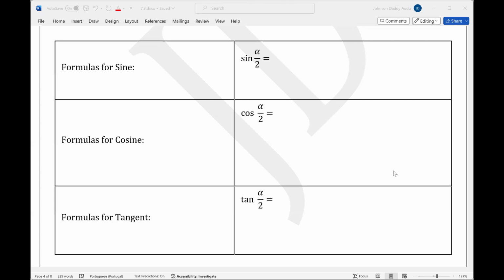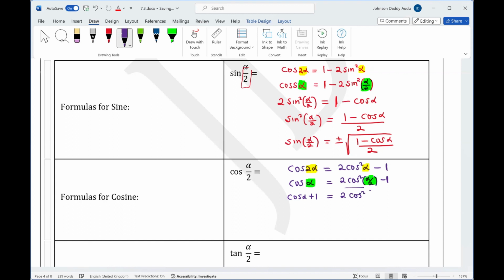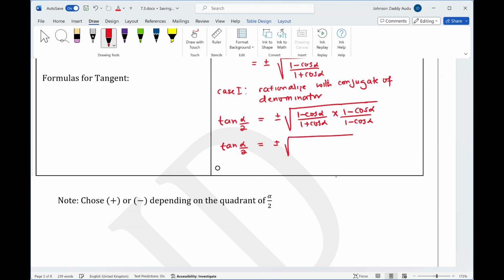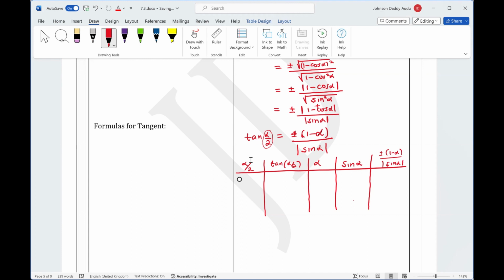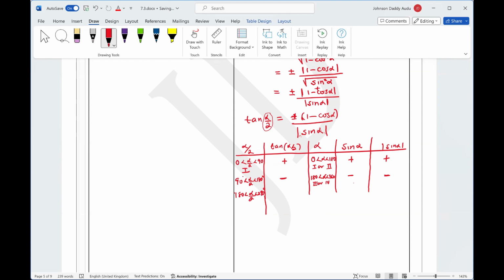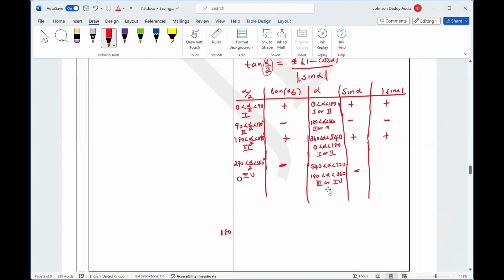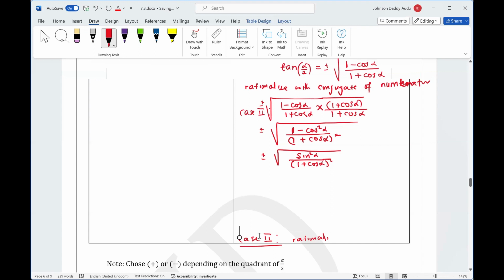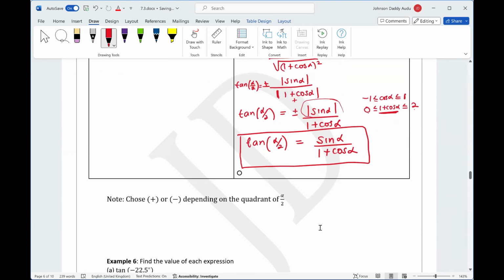7. 3 Part 3(Half Angle Formular)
This video provides the proofs of Half Angle Formulars for Sine, Cosine, and Tangent.